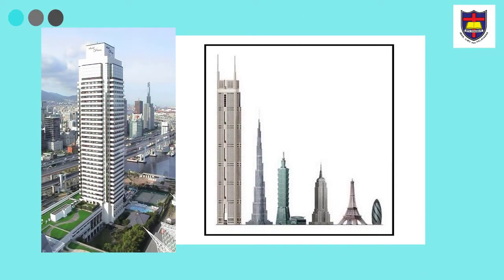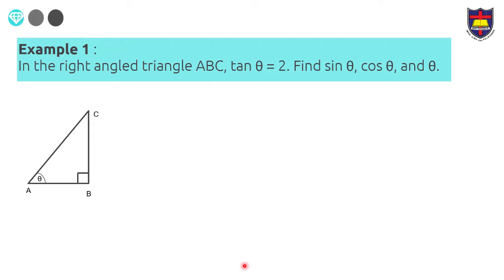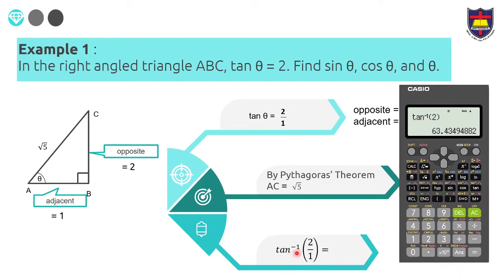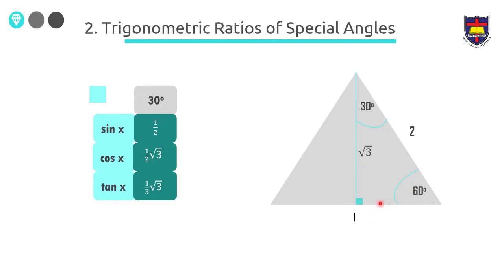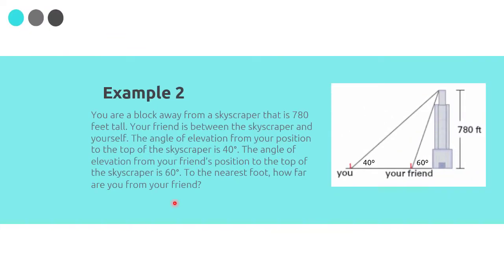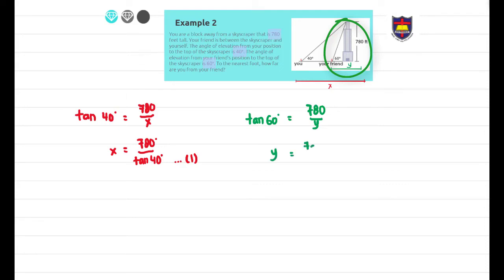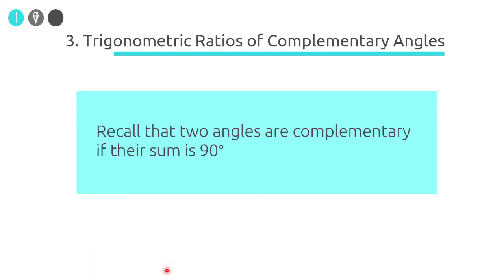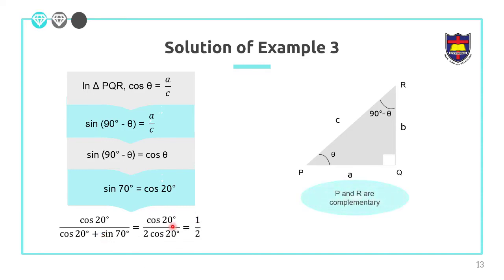Finding How to Measure The Height of Buildings using Trigonometry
by Tim Guru SMAK I BEDA
SMAK 1 BPK Penabur Bandung

Nama Guru :
Ruth Dwihandayani, S.T.
Rani Verdiana, S.Si.
Perlando Lubis, S.S, M.Pd.
Jimmy Haryanto, S.Si.

Promoting Chanel : Youtube, WA Group

The material is given for Grade X (Dual Certificate Programme) Year 2020/2021

Content:
Trigonometric ratio in a right angle triangle
Trigonometric ratio for special angle & complementary angle

Credit :
Ferris Wheel Animation by The Teacher
High Roller Las Vegas Captured by Mark Photography
Las Vegas Strip High Roller by SkylerLVN
Minimal Charm template by Slidesgo